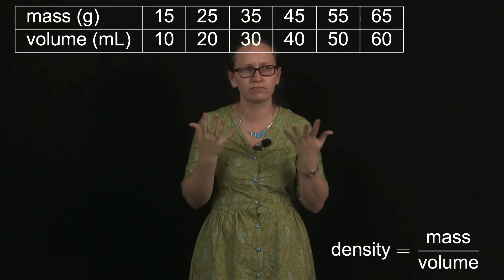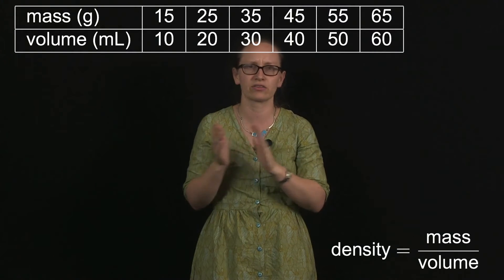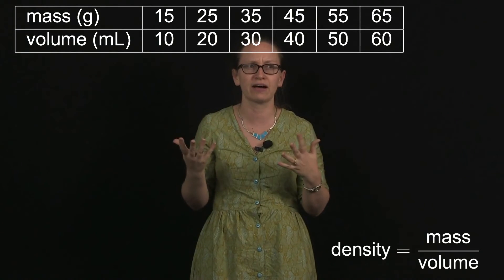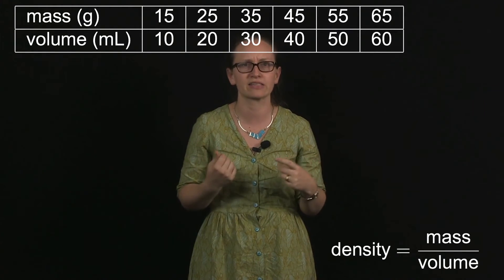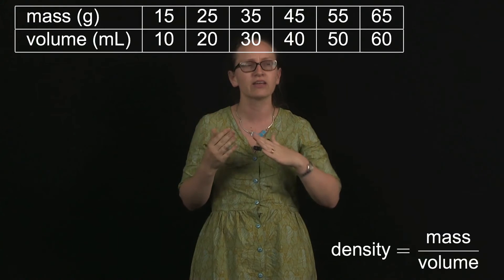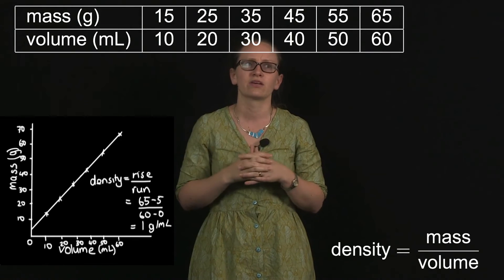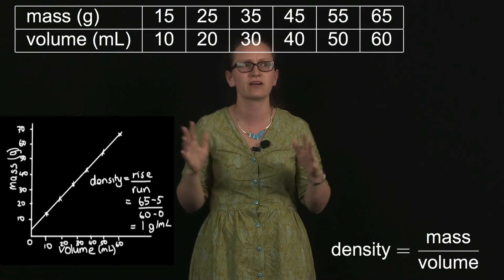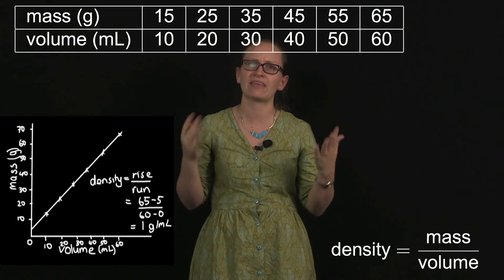Systematic uncertainties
This video explains systematic uncertainties